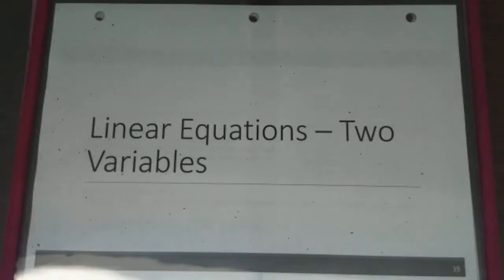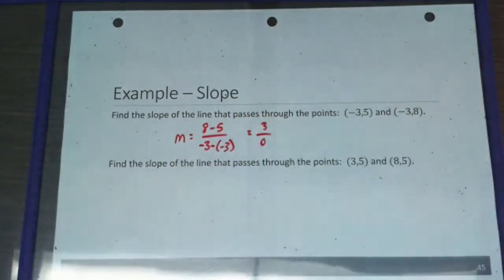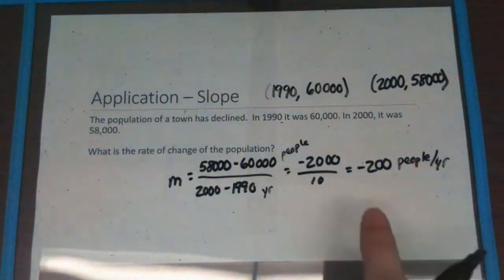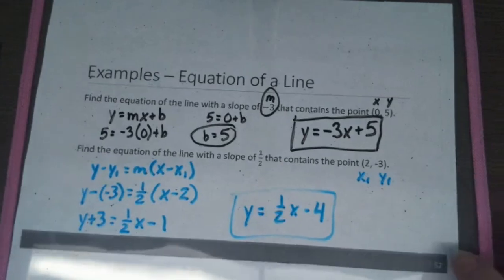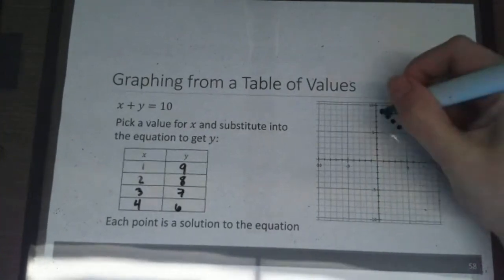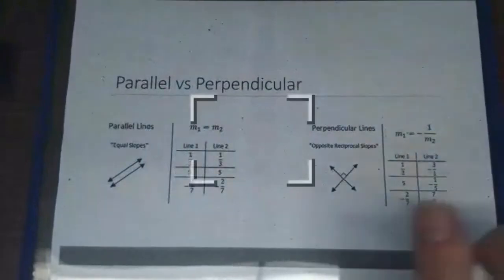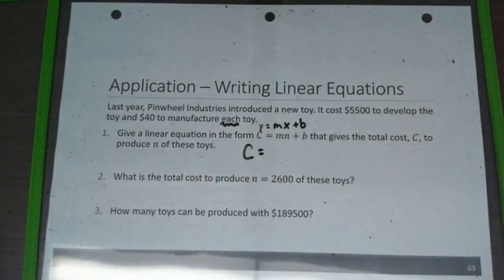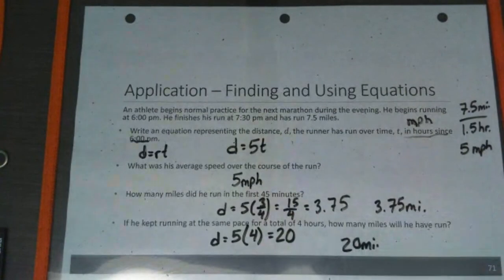Linear Equations Two Variables